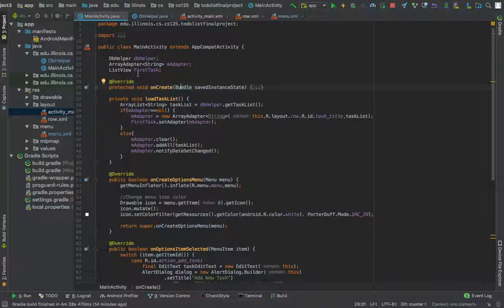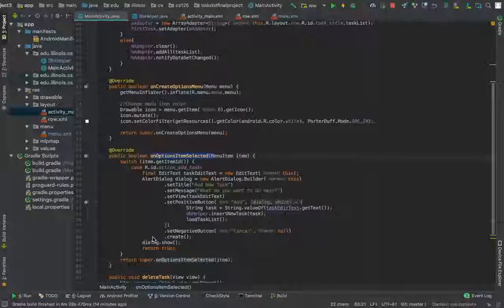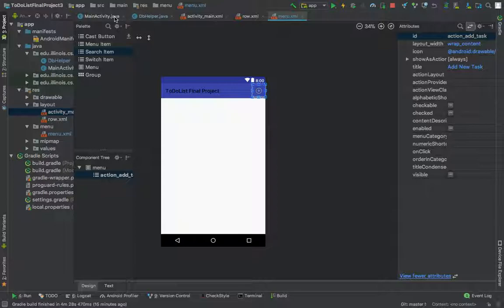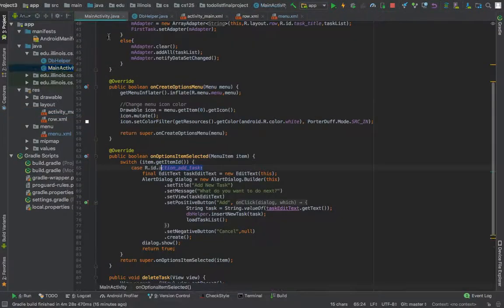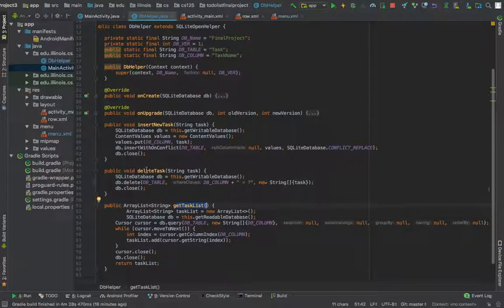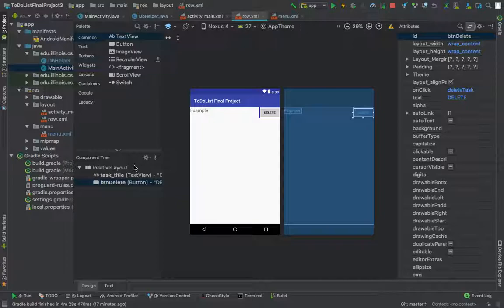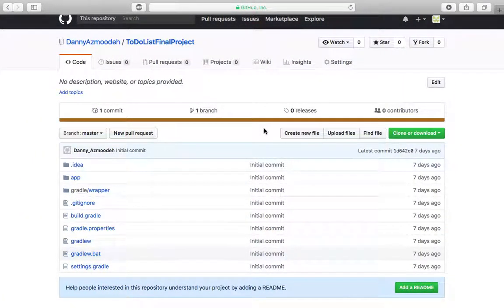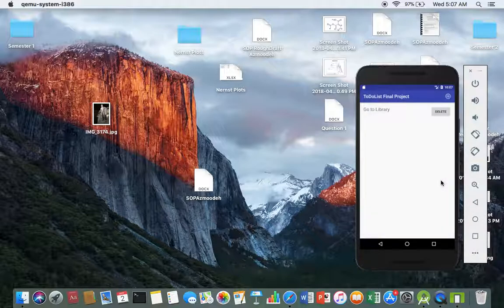CS 125 Final Project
By Danny Azmoodeh and Rashna Raham